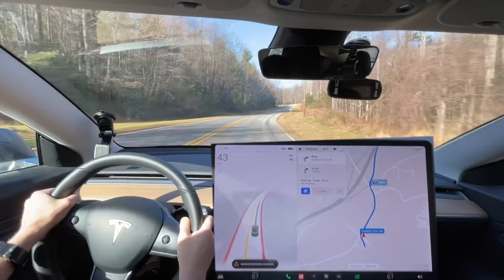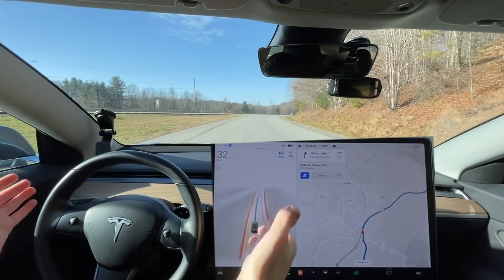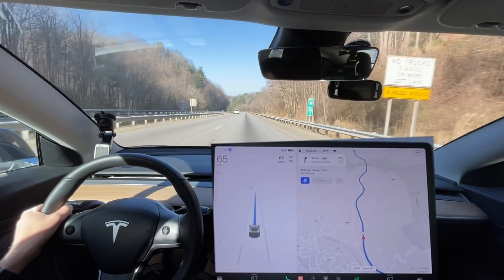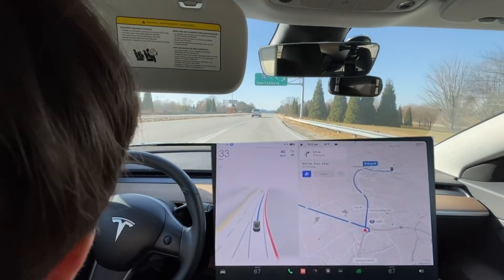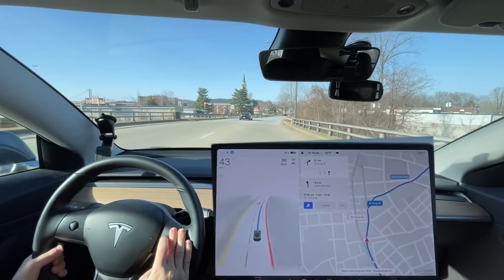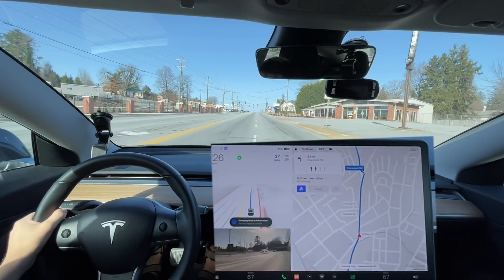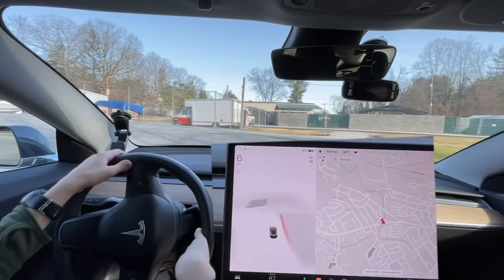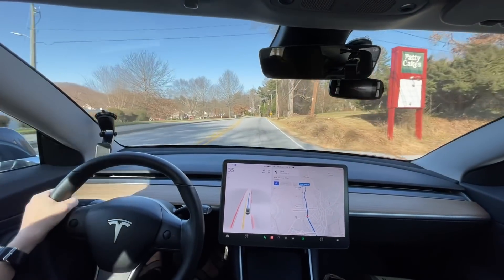Tesla FSD Beta 10.8 Has A Few Nice Improvements - Test Route 1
Chapters:
0:00 Beginning
1:06 Improvement over 10.6.1 - got onto onramp better
1:20 Improvement over 10.6.1 - smoother merge
3:47 Improvement over 10.6.1 - much smoother merge
5:19 Improvement over 10.6.1 - smoother turn
6:33 New with 10.8 - goes through flashing yellow now
6:39 Disengagement 1 - failed to yield for on coming car
6:52 Disengagement 2 - failed to stay in correct lane
8:35 Disengagement 3 - went into turn lane
9:39 Disengagement 4 - went into turn lane
10:10 Improvement over 10.6.1 - entered turn lane smoother